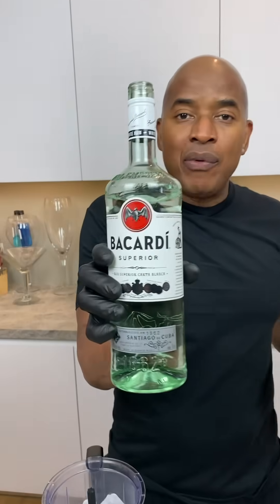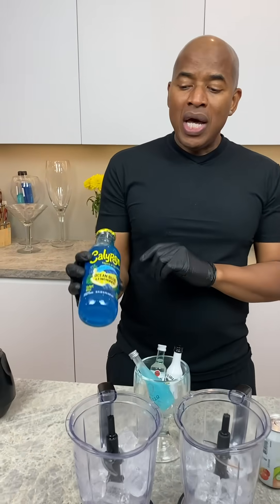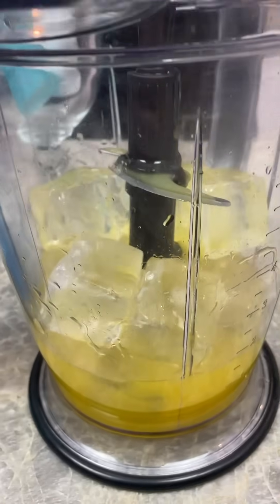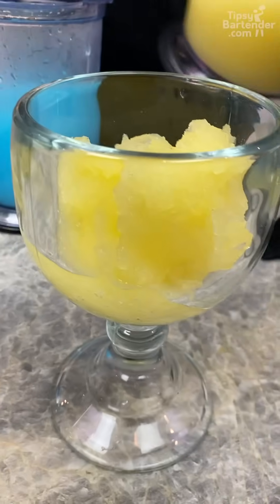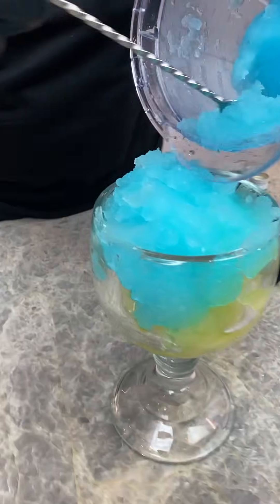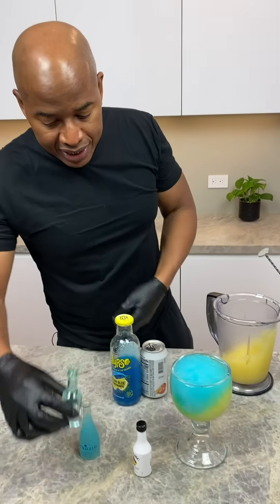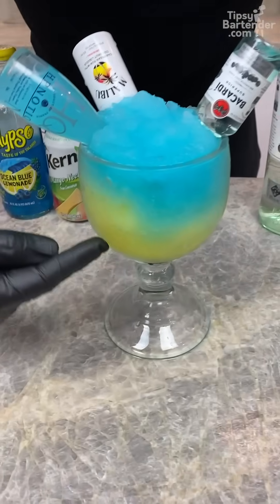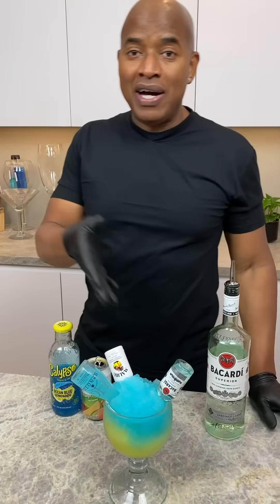The Blue Dragon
It's already mixed with booze but we stick in a few extra mini bottles just in case! 🍹